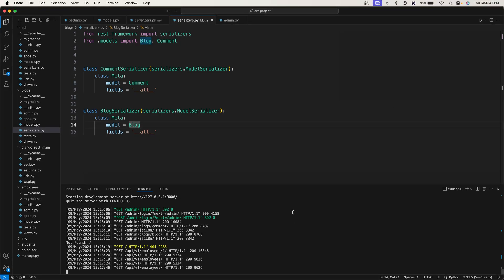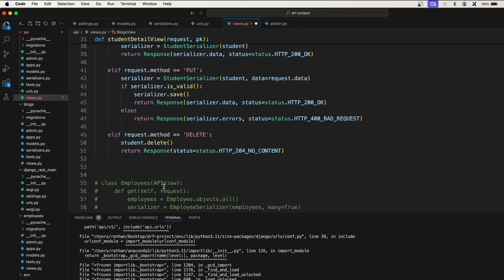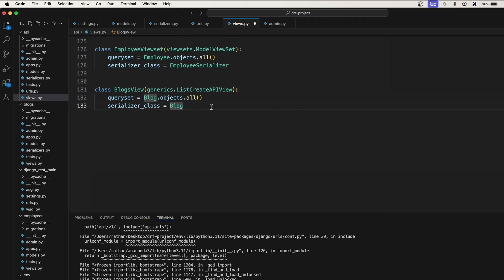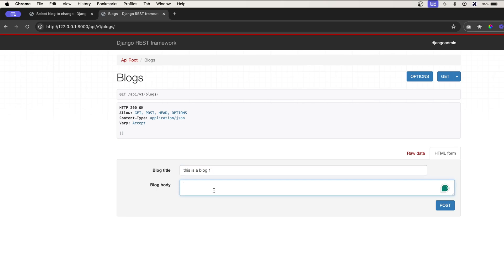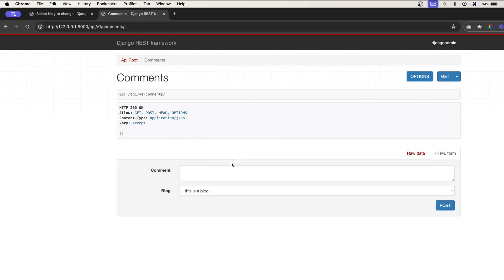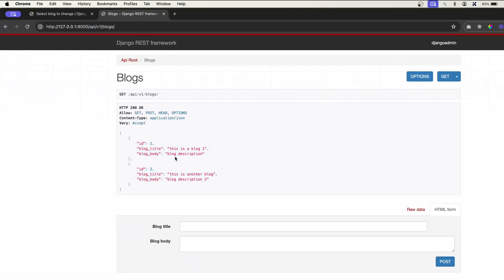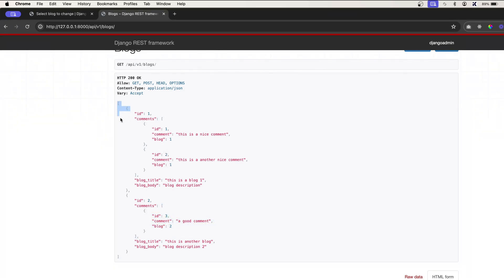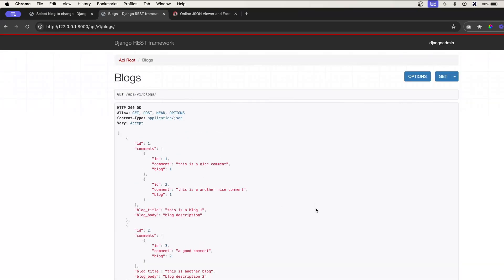Nested Serializers In Action - API Development with Django REST Framework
In this video, I’ll show you how to implement nested serializers in Django REST Framework using Blog and Comment models. You'll learn to manage relationships between these models and serialize related data effectively, simplifying the handling of blog posts and their comments.